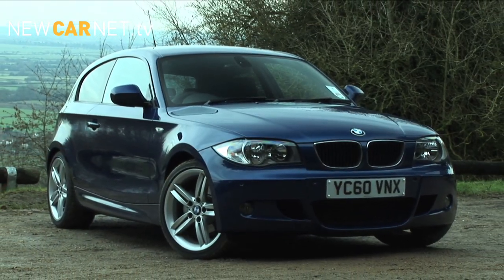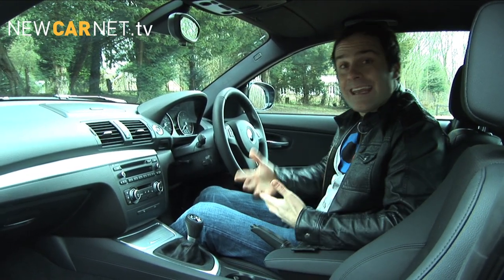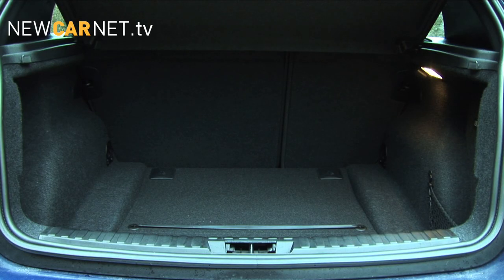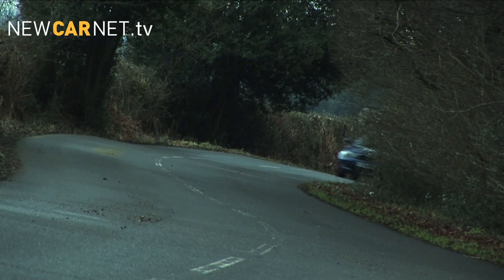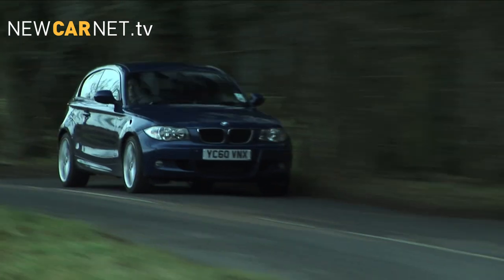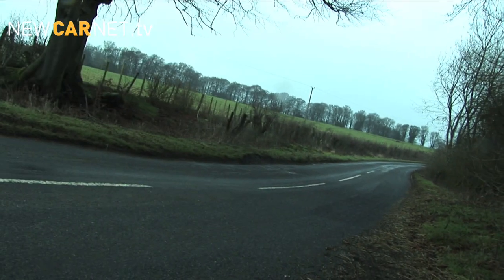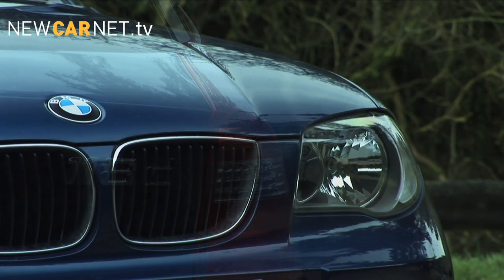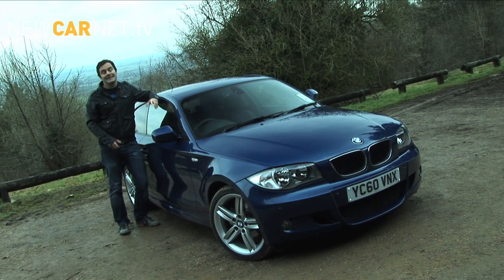BMW 1 Series M Sport : Car Review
The 1 series has always been one of the more controversial members of the BMW range. From the launch of this rather unique five-door hatchback in 2004, the range has grown significantly, so that now -- on the eve of its replacement -- there's also a two-door coupe, a full convertible, and this, the three-door hatchback.

Check out the latest car reviews, motoring news and international motor show coverage